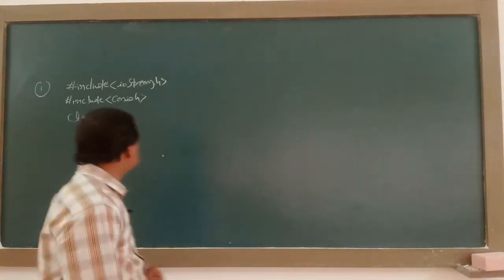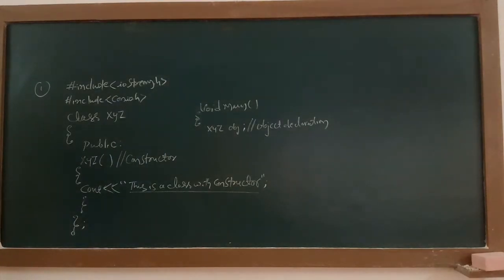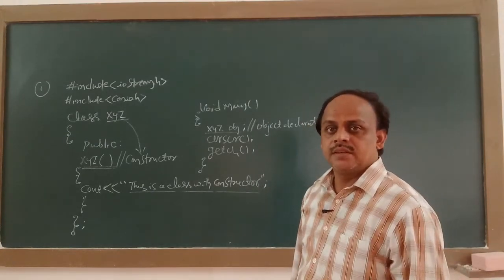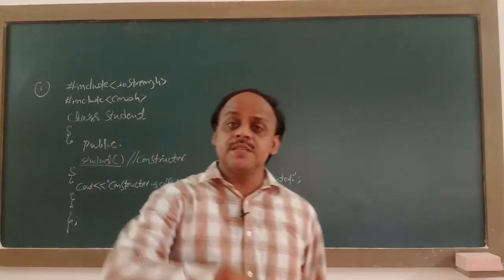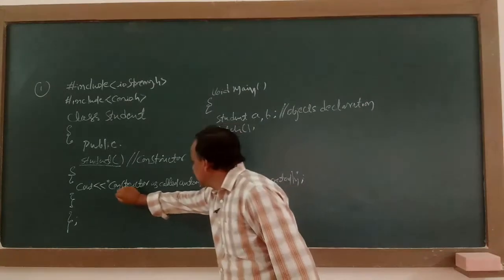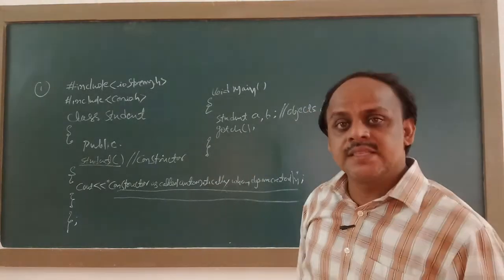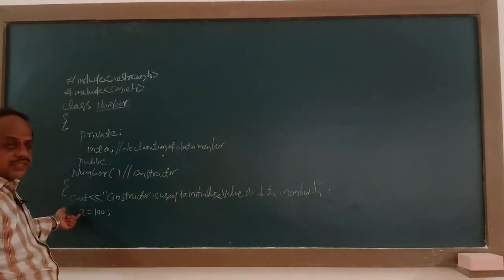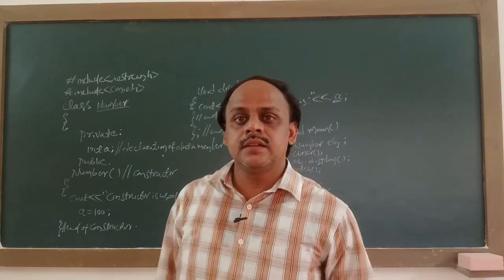CHAPTER-09: CONSTRUCTORS AND DESTRUCTORS PART-2